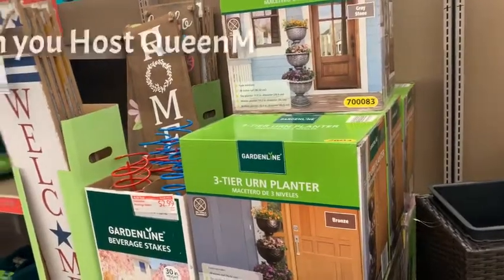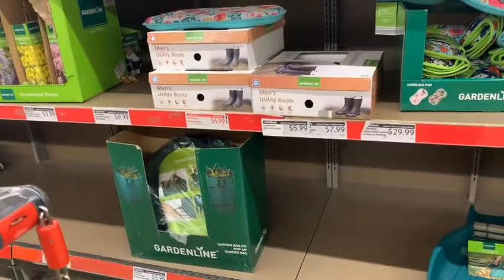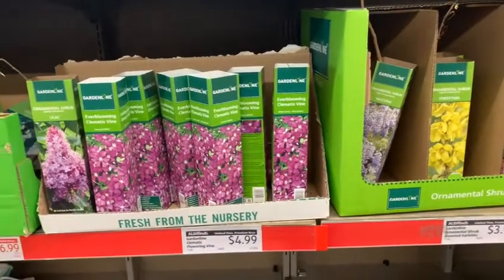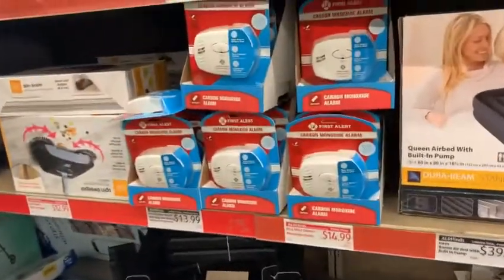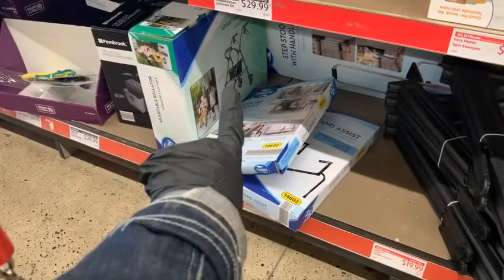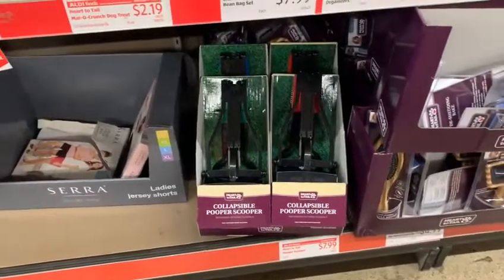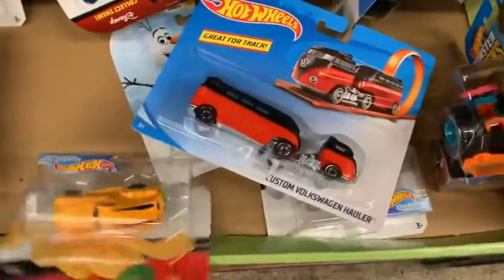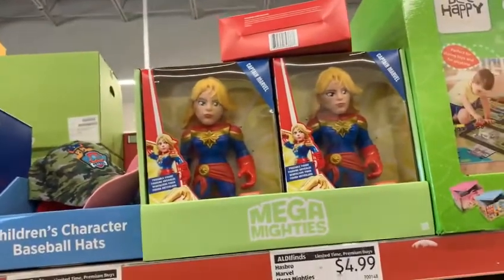Aldi Limited Premier Section Walkthrough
Hello!!! Welcome to my QueensLife Channel, I love doing Dollar Tree Hauls and Walkthroughs from all store plus i love doing reviews and i like talking a lot and i have a story for pratically everything! Also Hauls from all types of different stores, Mini Mukbang, Coupons, Vlogs, DIY, Thrifting, Scratch off Lottery, Reviews, Unboxing subscribers mail and gifts that viewers want me to open up on camera.Sit back and relax and enjoy and have a cup of Coffee or Tea or Juice and lets spend some me together. I also include my Family in some of my videos.
SEND GIFT CARDS TO:
QUEENSLIFE
98 NORTH ST

Uber link
get $5 dollars off use amalia72ue

Fetch code BC7MK use link to get 2,000 points

Jaden's Instagram: Jadenmv2006
Lady J Instagram: mamas.little.butterfly

Desclaimer Statement
WANNA HELP US HIT 10K!?